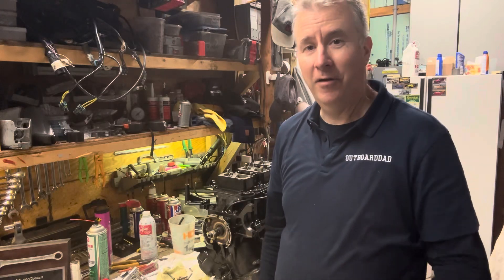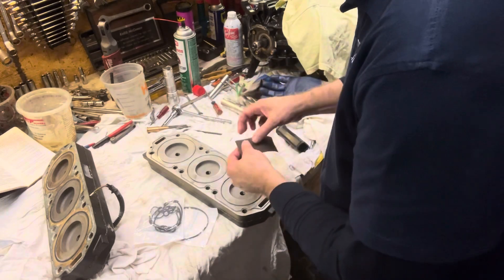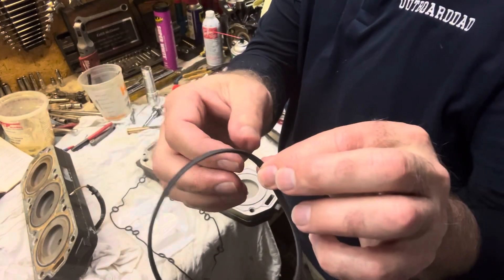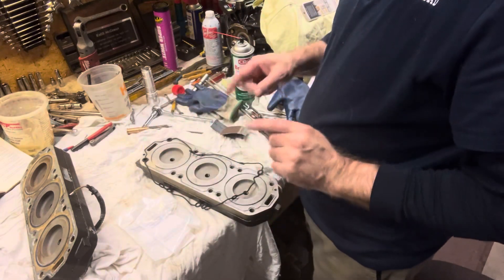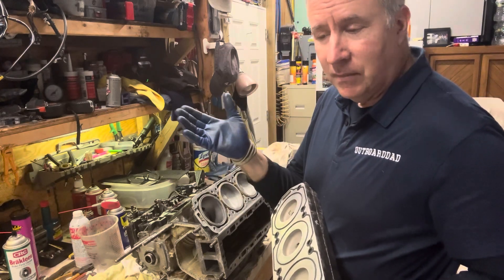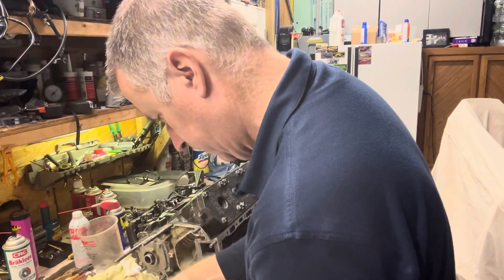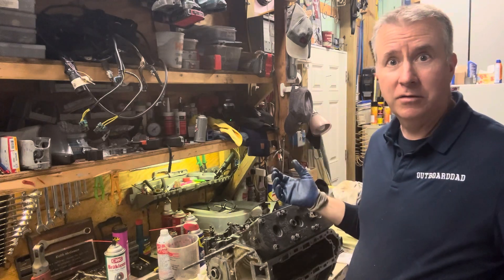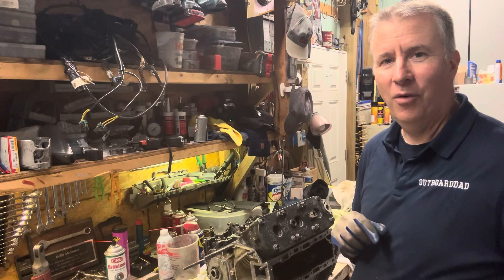Mercury 2.5 Rebuild assembly and Torque specs ( Part 26)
Assembly of an engine block power head